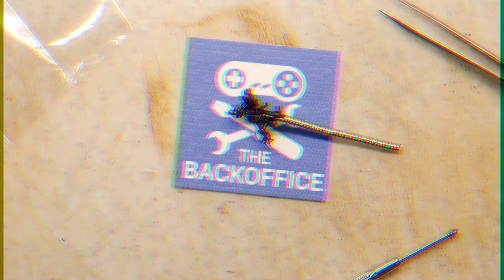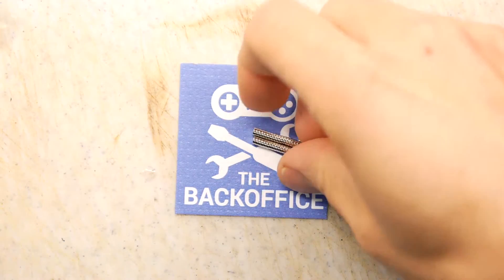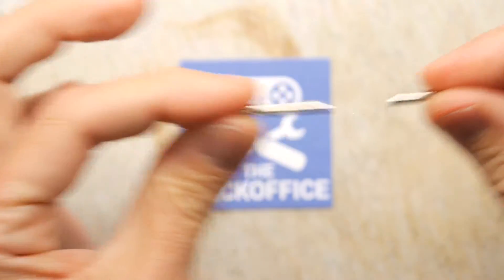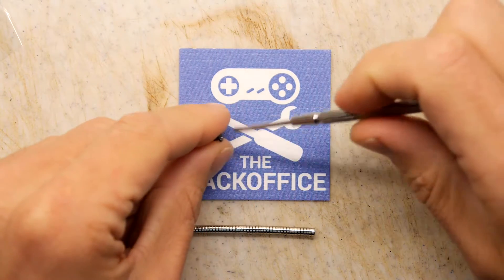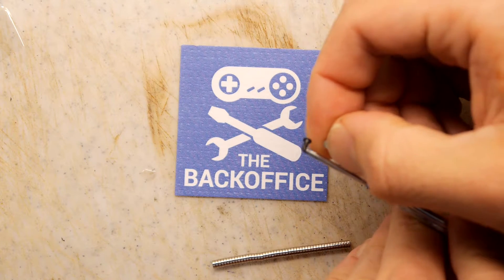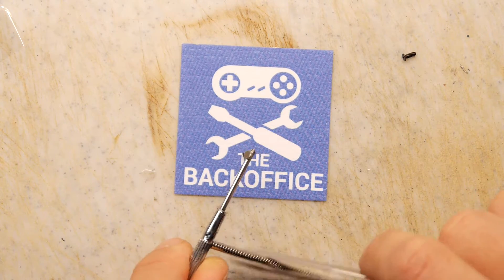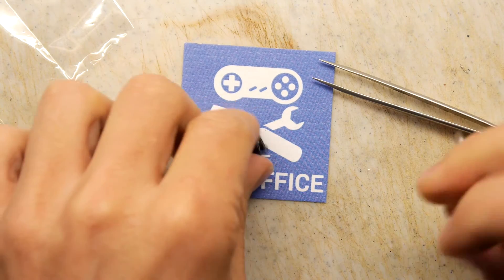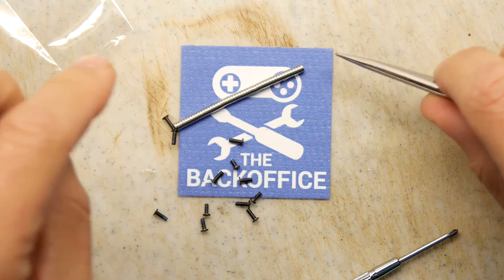Teeny Tiny Rare Earth Magnets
I accidentally ordered some tiny Neodymium magnets by mistake and try to find a use for them!
There are so ubiquitous on eBay, I am pretty sure 'Rare Earth' isn't really that rare at all!